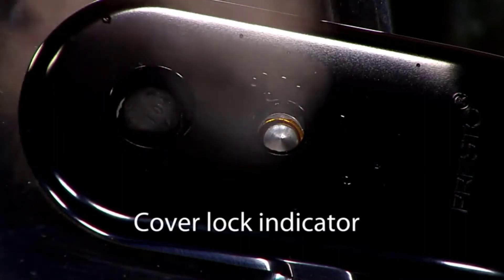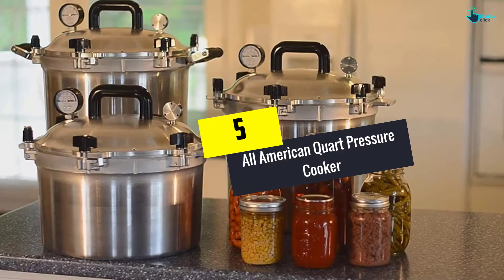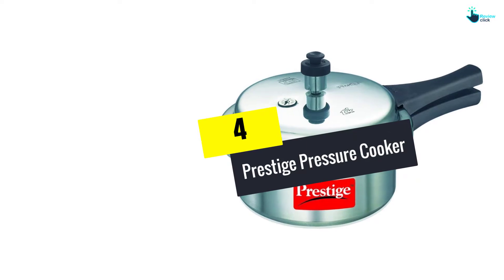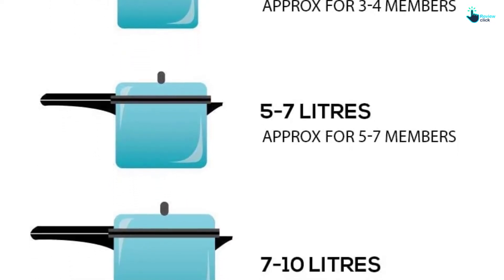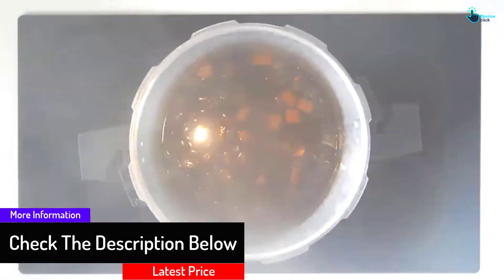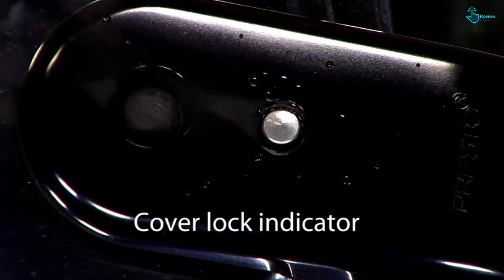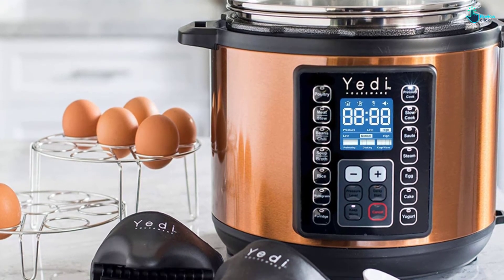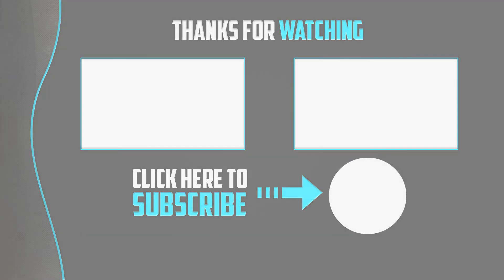Top 5 Best Instant Pot Pressure Cookers in 2024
▶️ 5.  All American Quart Pressure Cooker

▶️ 4.   Prestige Pressure Cooker

▶️ 3.  T-Fal Pressure Cooker

▶️ 2.   Presto Pressure Cooker

▶️ 1.  Presto 1755 Pressure Cooker

Are you Searching for Best Instant Pot Pressure Cookers? So now you are in the right place for getting the valuable info on  Instant Pot Pressure Cookers.

In this video we short listed the top 5 Best  Instant Pot Pressure Cookers on the market in 2021. We made this list based on our

We have tested each Instant Pot Pressure Cookers and tried to include an in-depth information of  Instant Pot Pressure Cookers in our Video which will be enough to fulfill all of your needs. We recommended The Top 5  Best Instant Pot Pressure Cookers In this video. All of them are maintain the quality. If you want to buy Best  Instant Pot Pressure Cookers, we think this list will be very helpful to you.

We hope you like the  Best  Instant Pot Pressure Cookers we select for this year.

If you have any questions related to the  Best  Instant Pot Pressure Cookers which are listed here, please leave a comment down below and we will get back to you as soon as possible.